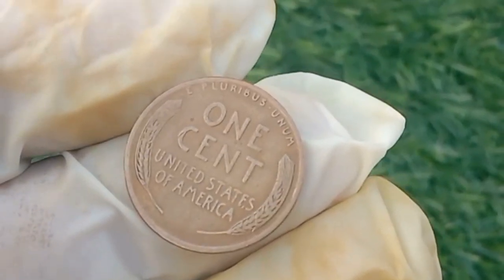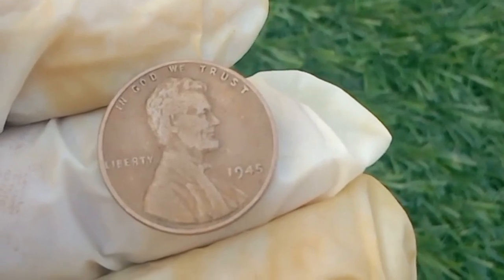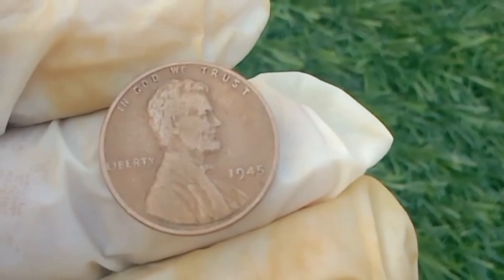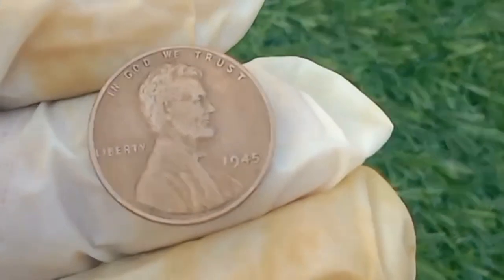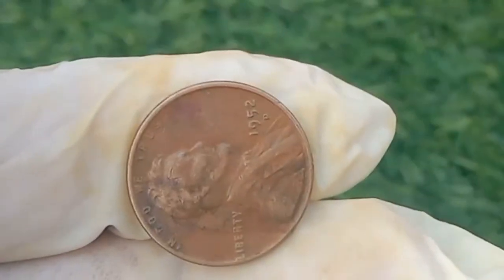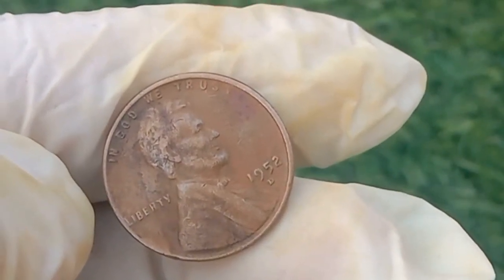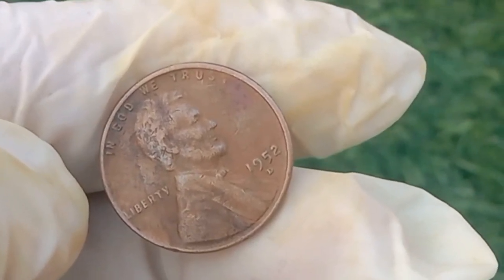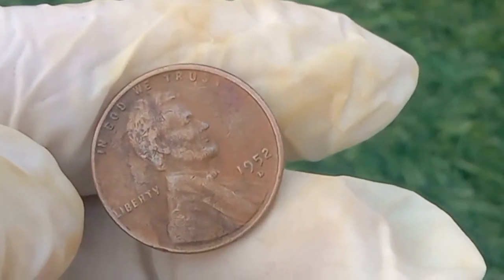“INSANE $14,000 1945‑D Wheat Penny?! RARE Mint State Red Gem!”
Welcome to Worlds Rares Coins! –
Discover the unbelievable story behind a 1945‑D Wheat Penny graded MS‑68 RD that sold for over $14,000!
• Learn how grading (red, red‑brown, brown) affects value up to MS‑68 RD
+3

• Explore rare errors like clipped planchets, off‑center strikes, and wrong‑planchet varieties
+5
learning.box
+5
+5

• See actual auction footage, expert tips, and how you can spot value in your pocket changehidden treasures in your pocket changewatch  now!"here we explore the fascinating world of coin collecting! In this video, we unveil a hidden gem in the realm of numismatics !design, and unique features of this rare coin.
Are you sitting on a fortune and don’t even know it? In this video, we reveal the most valuable and rare U.S. quarter dollar coins you should be looking out for in your change jar. Learn how to identify error coins, key dates, and valuable quarters from the 50 State, America the Beautiful, and modern series.
Discover the story behind its minting,!Whether you're a seasoned collector or just starting your numismatic journey, this video is a must-watch! Learn how to spot valuable coins like this in your own collection, and gain a deeper appreciation for the world of rare currency.Coins Worth Money,Coins Worth Money in circulation,US Coins Worth Money,Coin collecting,coin collector,nickels worth money,wheat pennies worth money,penny Worth Money,Rare One Dollar Coin value,Sell,half dollar coin value,make money online 2023,selling old coins for money,dollar worth money,dollar value

seth godwin,ncaa 25 buy coins,cost of borrowing,most expensive chandelier in the world,college footbal coin making method,66 lottery insuffcient balance,extreme penny shopping,gold jewellery price calculator indian,top coin bot daily combo 23 july,market,penny,lincoln penny,top 10 coins,canadian coins,big worth money coins,top 20 coins,malasyian coins,rarest coins,most expensive coins

cats coins,investment before ipo,count money,zoom share price,expensive place!